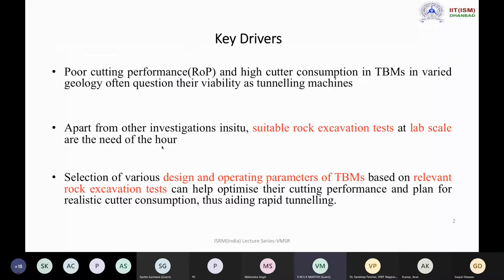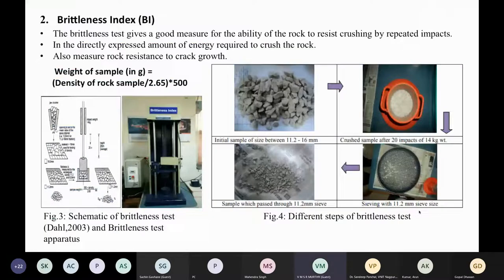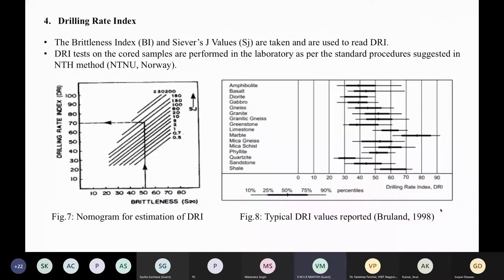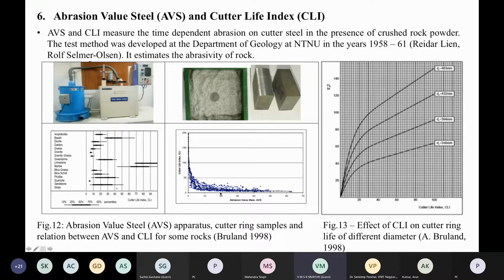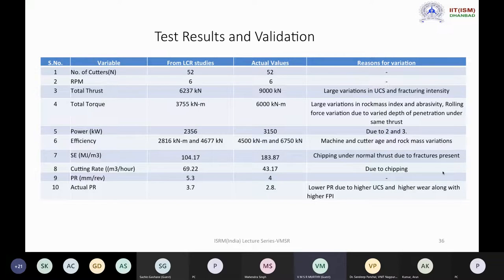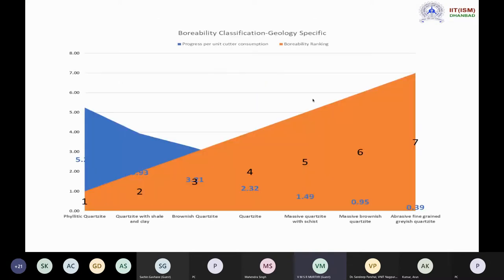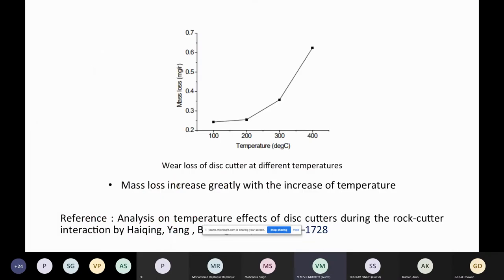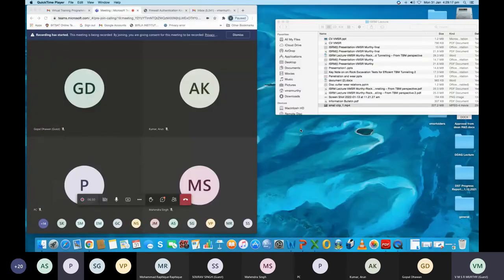Online Training Program on Rock Excavation Tests for Mechanized Tunnelling – From TBM perspective